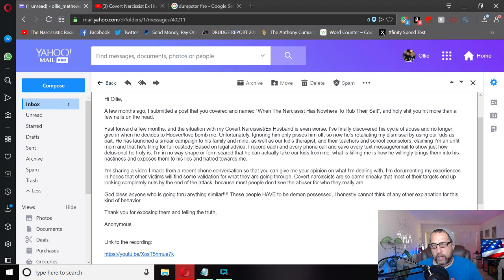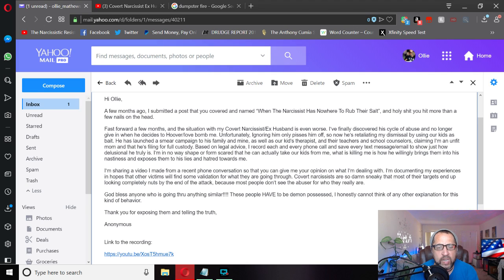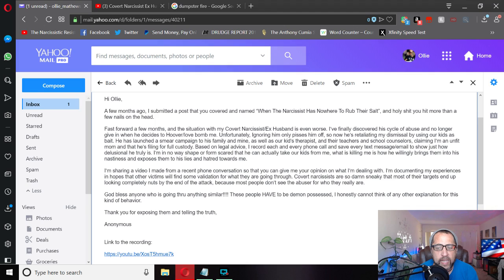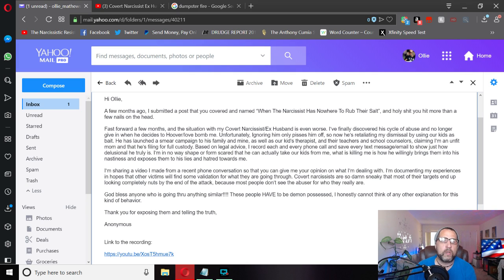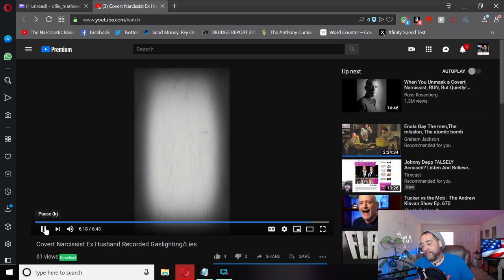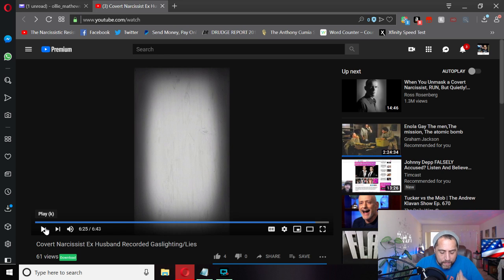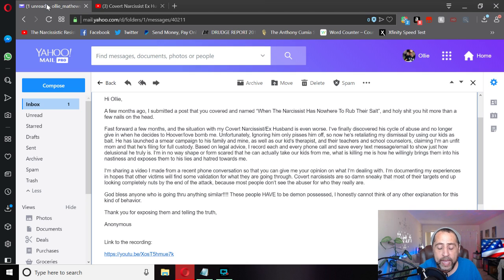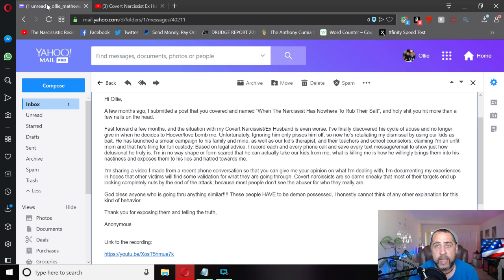Narcissist Recording: Borderline Male With A Sandy Mangina